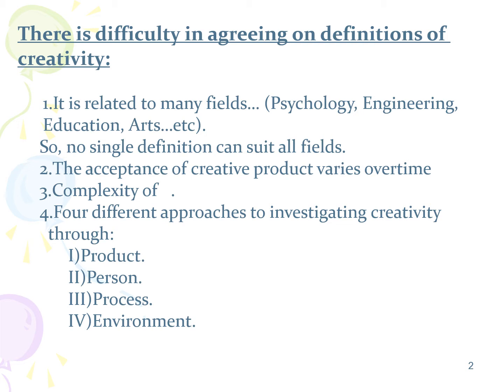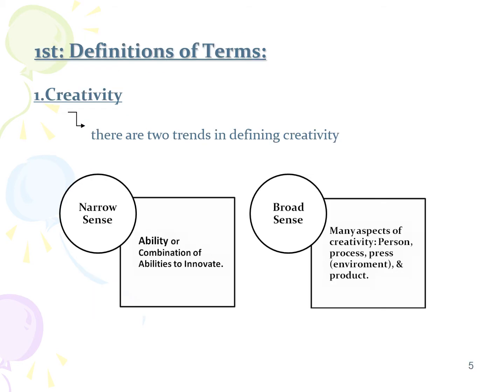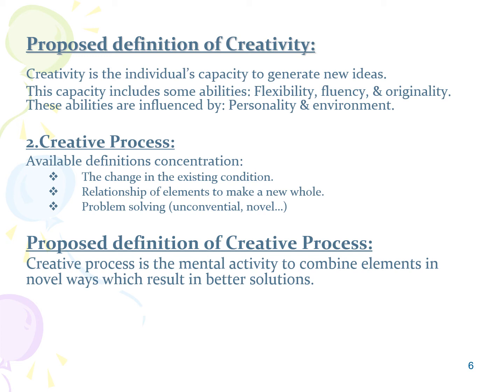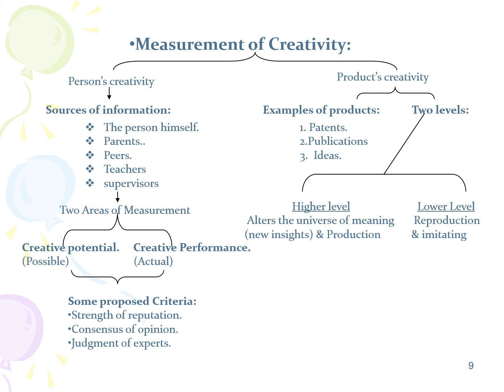MGT BSC208 Revision Creativity